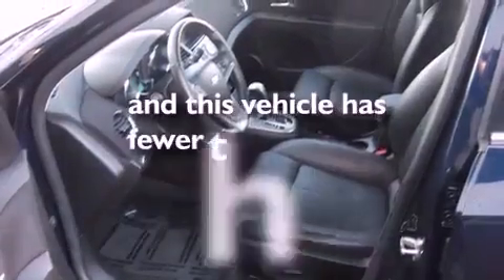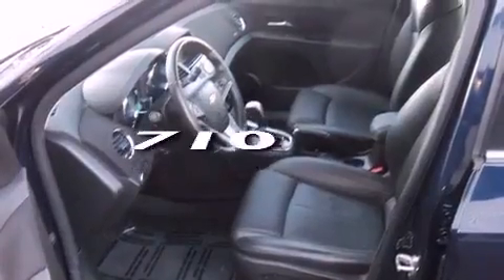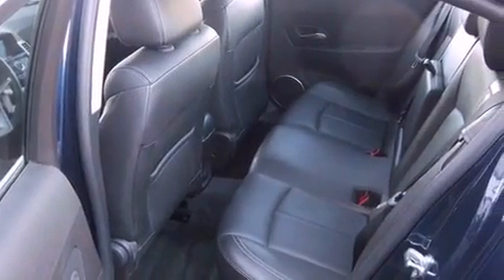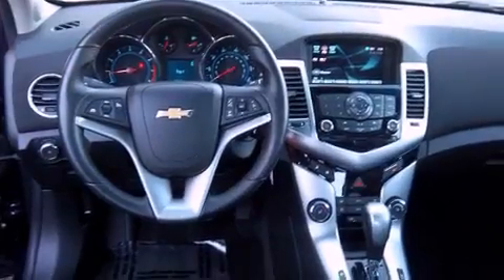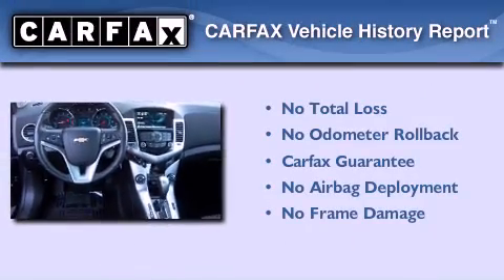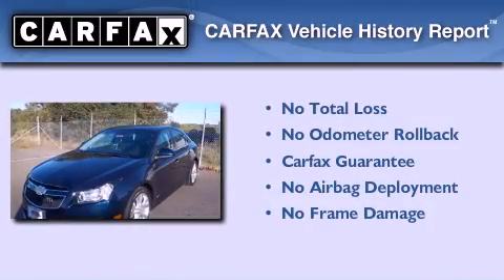Preowned 2011 Chevrolet Cruze Healdsburg CA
Year : 2011
 Make : Chevrolet
 Model : Cruze
 Engine : turbocharged gas i4 1.4l/83
 Trans . : automatic
 Exterior : blue
 Miles : 710
 Interior : blue